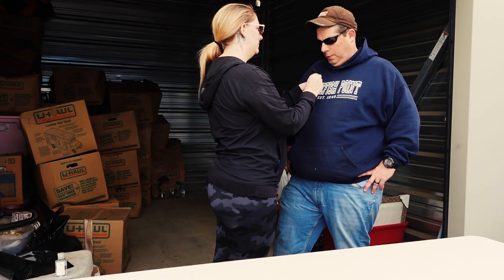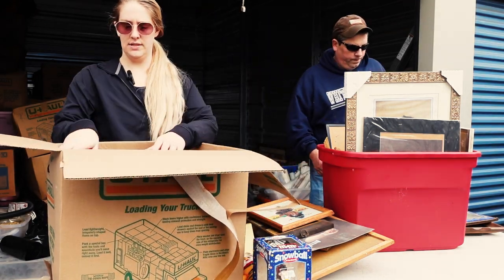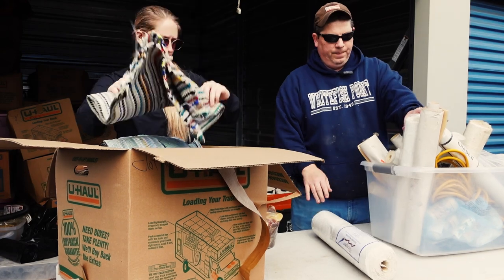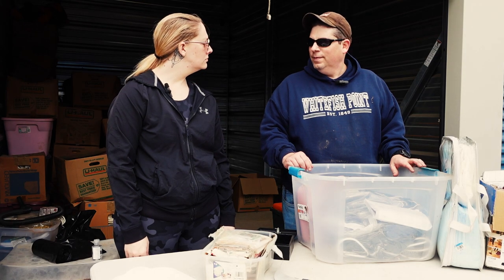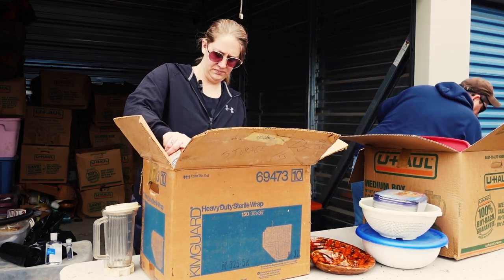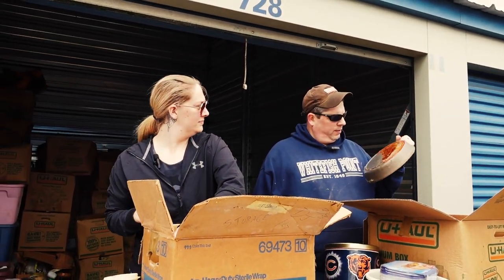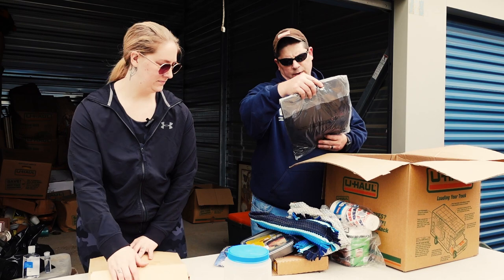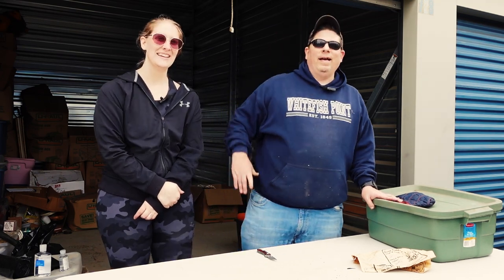Vintage Tunes Part 3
Hello and welcome back to GrateSell! We hope you enjoy this video and continue to come back for more!

Postmark:GrateSell
Tik-Tok: GrateSell

Check out some of our other social medias and selling sites.

We are always open to suggestions or critiquing !